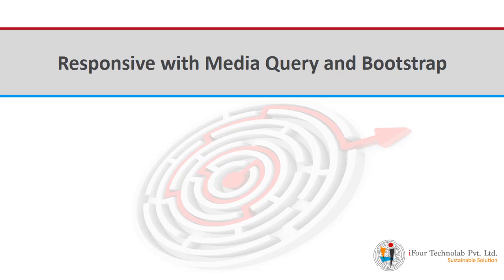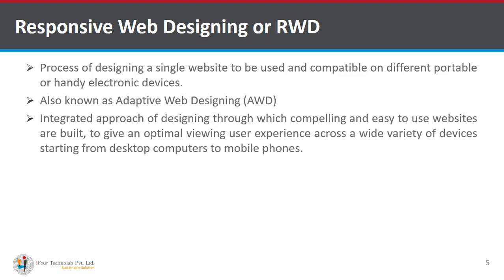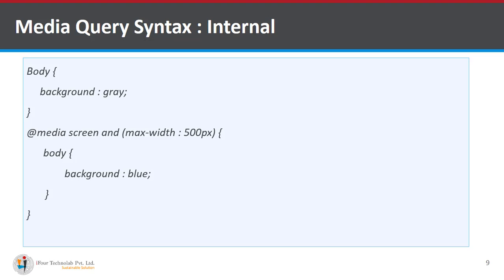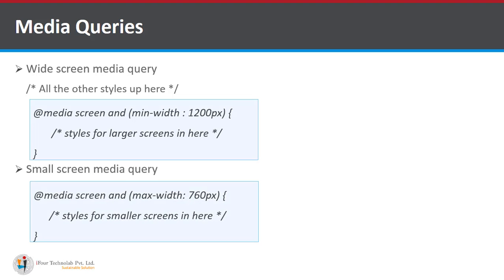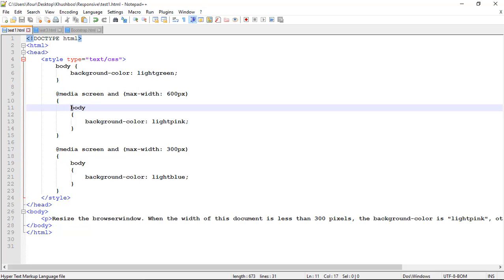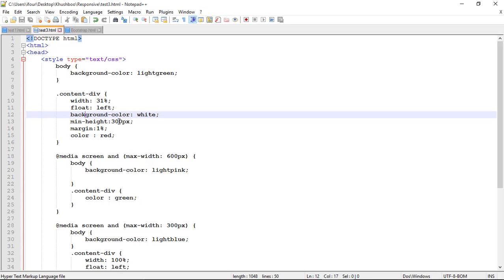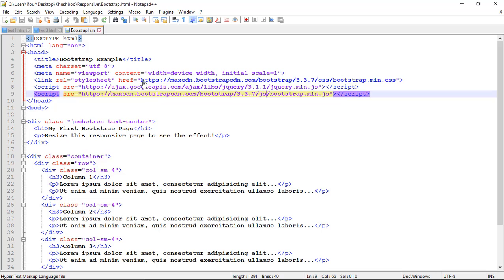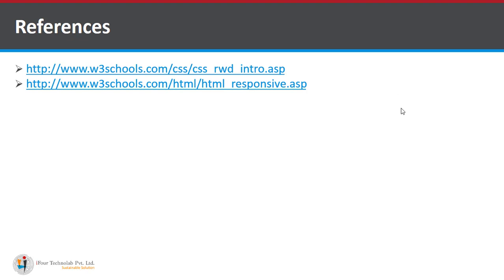Responsive with Media Query and Bootstrap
Responsive with Media Query and Bootstrap for responsive website design and development.

Bootstrap, a sleek, intuitive, and powerful mobile first front-end framework for faster and easier web development.

Topics Covers:
Introduction to Responsive Design
Media Queries
Responsive Web Designing
Benefits of Responsive Design
Media Query Syntax : Internal
Media Query Syntax : External
Introduction to Bootstrap
Advantages of Bootstrap
Examples

Courtesy:
iFour Technolab Pvt. Ltd.